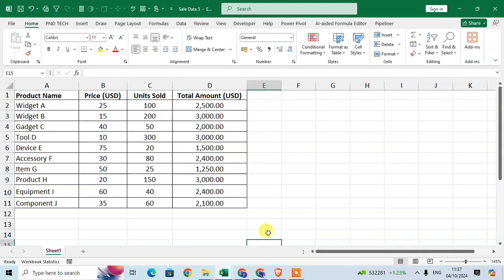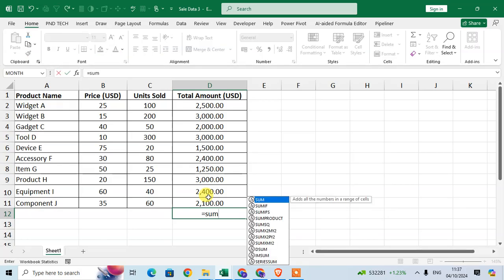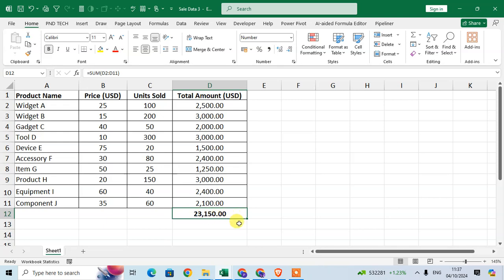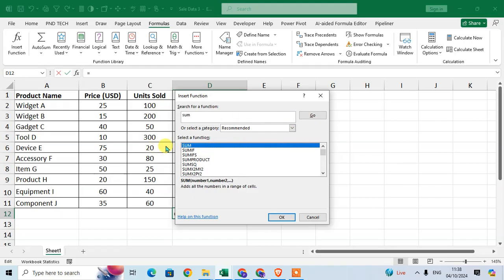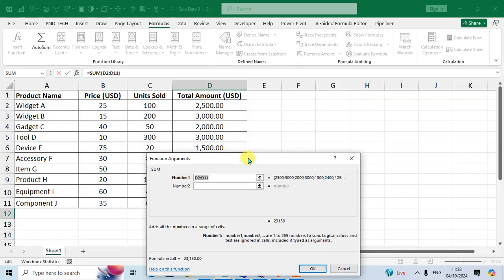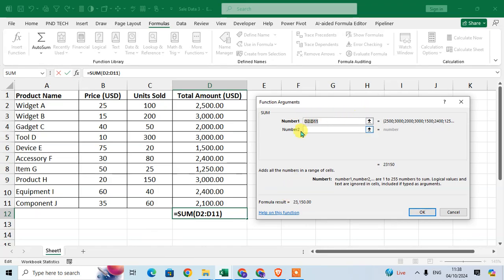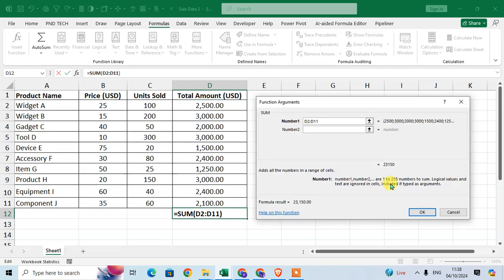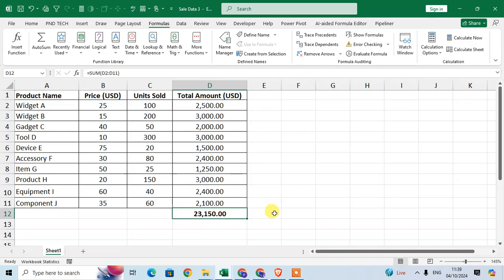How To Insert Sum Function In Excel Sheet | Excel basics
In this video, we will learn how to insert the SUM function in an Excel sheet. I will show you the steps to add the function manually and demonstrate a shortcut using "Alt + =" to automatically select the column and calculate the sum.
Insert SUM function in Excel
Excel SUM function tutorial
How to use SUM in Excel sheet
Excel add numbers with SUM